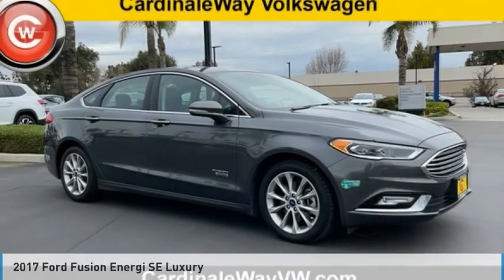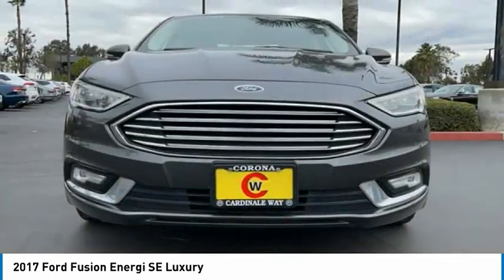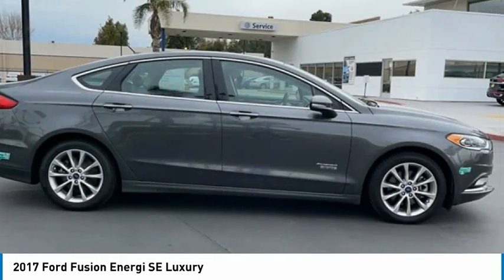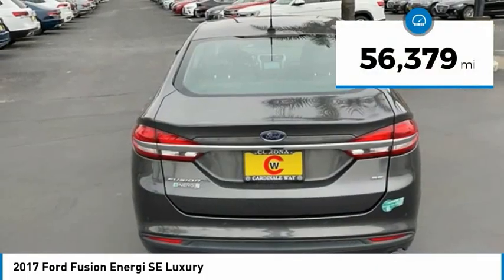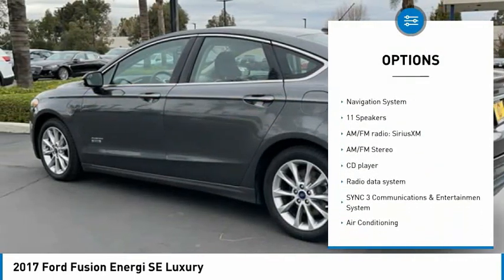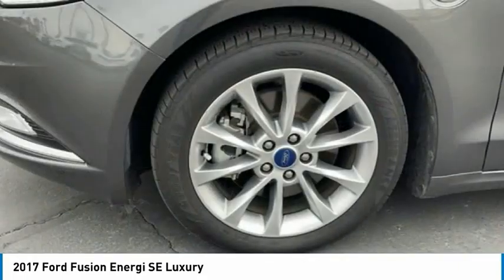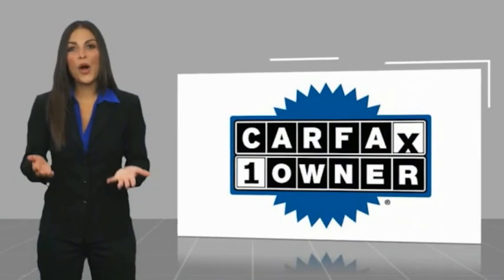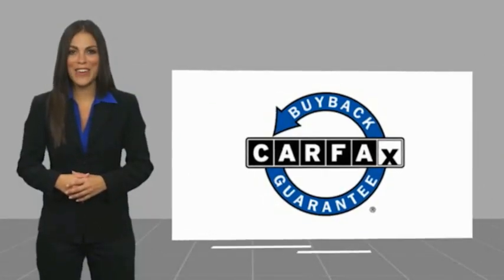2017 Ford Fusion Energi SE Luxury FOR SALE in Corona, CA V9905A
Stop in today for a test drive of this U 2017 Ford Fusion Energi